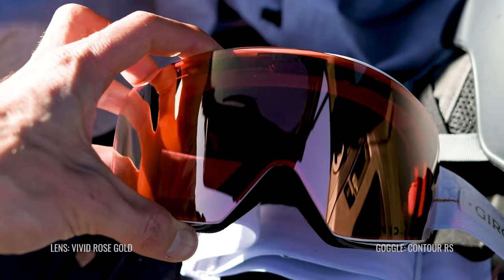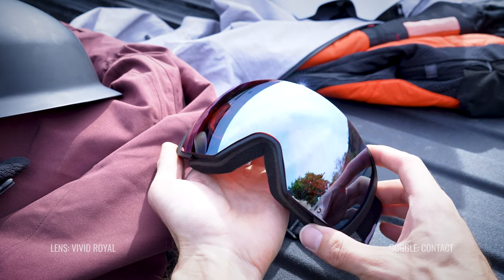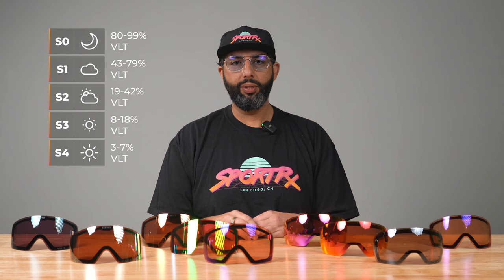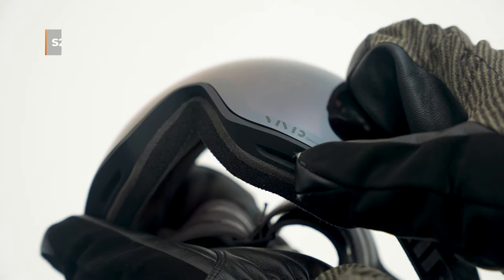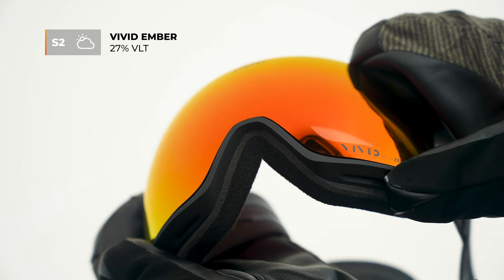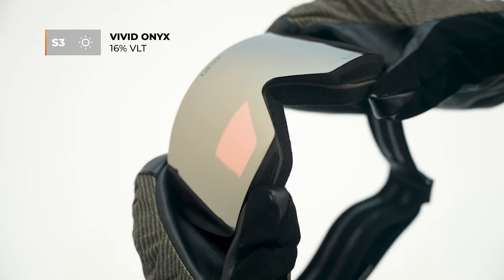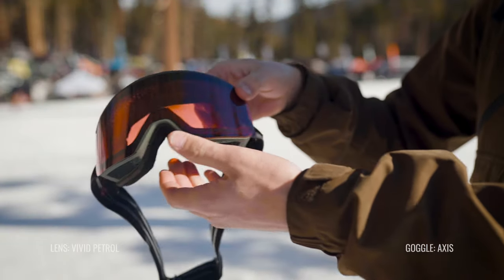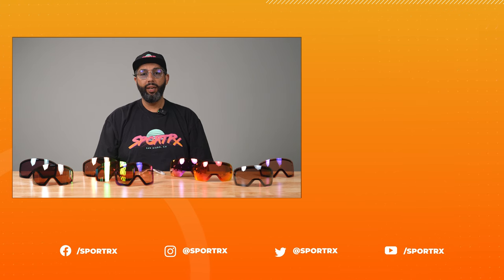Giro VIVID Lens Guide – How to Choose a Giro Snow Goggle Lens | SportRx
VIVID is Giro's state-of-the-art ski and snowboard goggle lens technology. Developed by optical powerhouse Zeiss in Germany, VIVID lenses boost contrast, cut glare, and offer full UV protection. Sunglass Rob is here to walk you through the complete VIVID lens line-up and help you find the right pick for your riding needs and style.

00:00 Introduction
00:17 How VIVID Lens Tech Works
01:22 Categories S0-S4 and VLT Explained
02:45 VIVID Apex & Infrared
03:10 VIVID Smoke & Pink
03:56 VIVID Ember & Petrol
04:18 VIVID Rose Gold & Emerald
04:56 VIVID Copper & Royal
05:09 VIVID Onyx & Haze
05:45 VIVID Envy & Jet Black
06:05 Not Every Giro Goggles Have VIVID Lenses
06:33 Prescription Giro VIVID Goggles
06:53 Outro